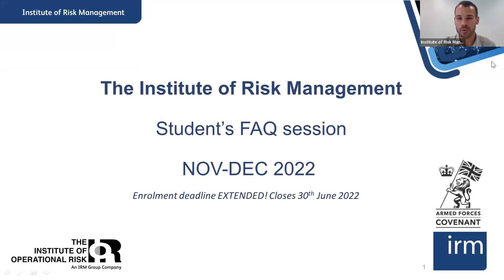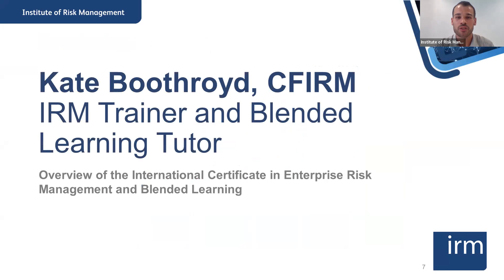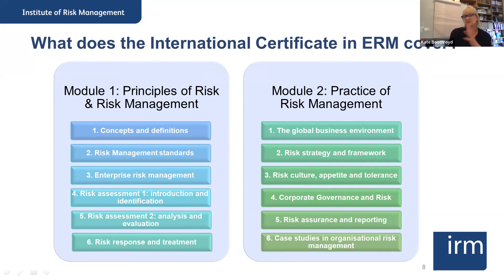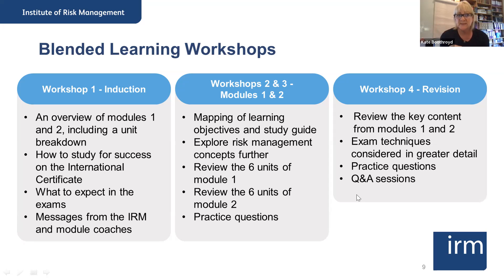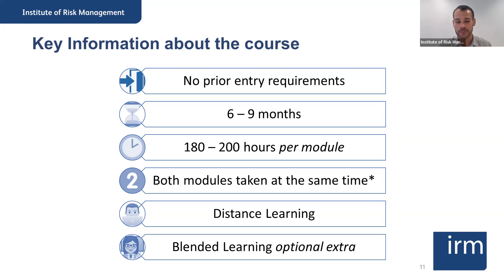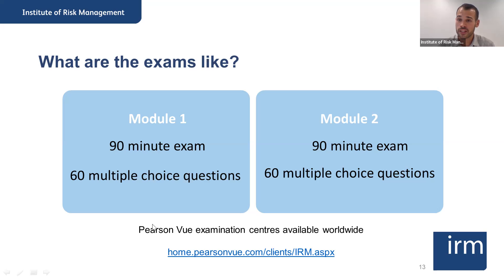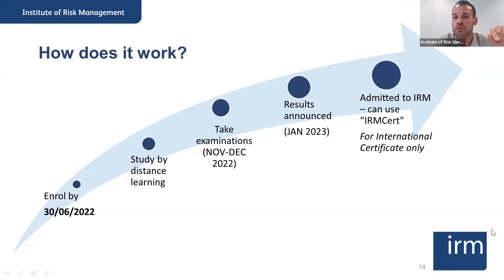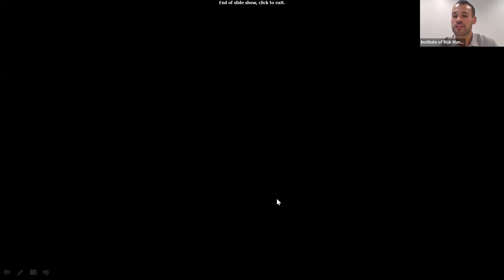IRM Student FAQs Drop In Session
Our Student Services Manager Lucas Morais, IRMCert, took questions from prospective students on what is involved in studying IRM qualifications.